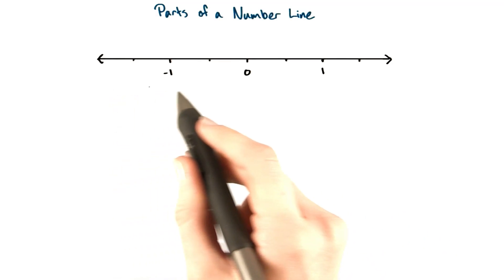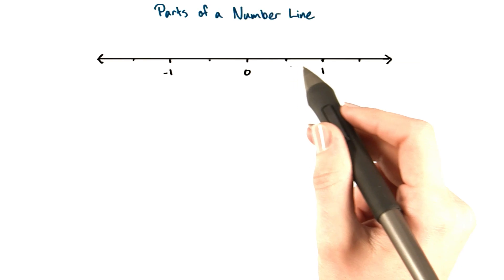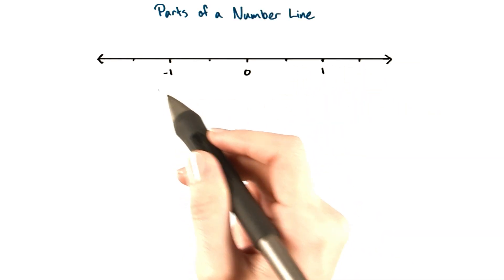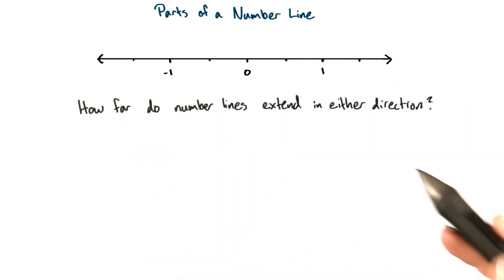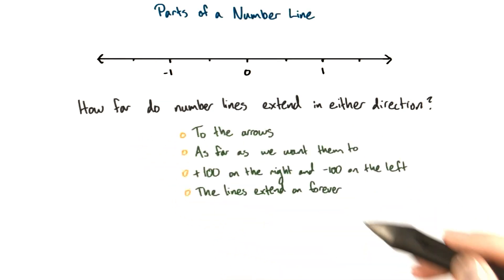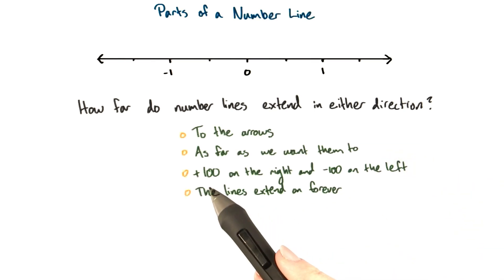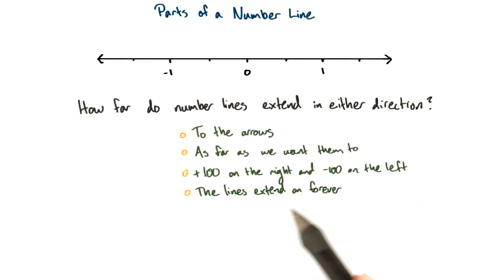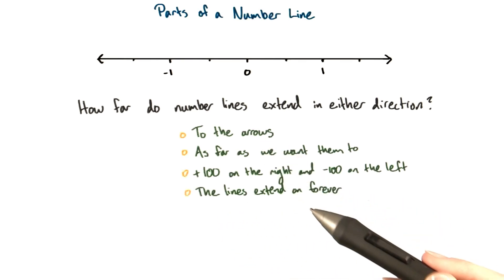Parts of a number line - Intro Algebra Review